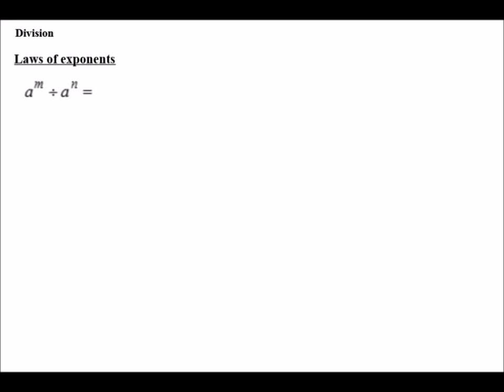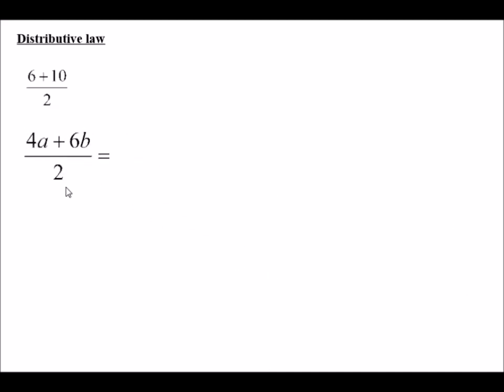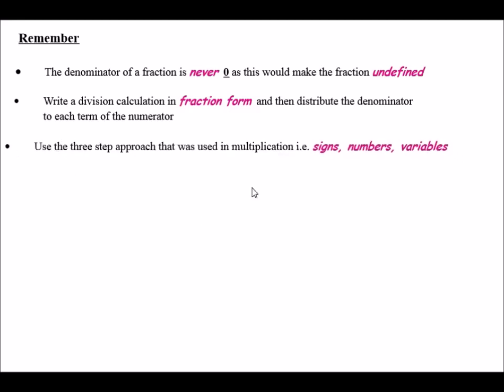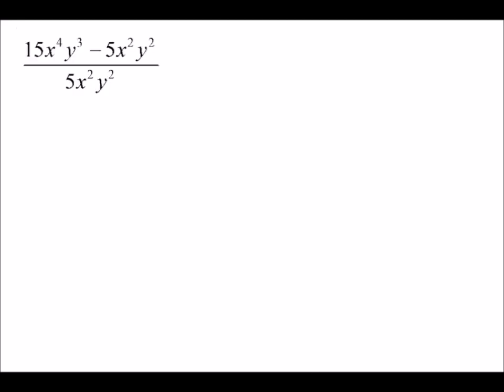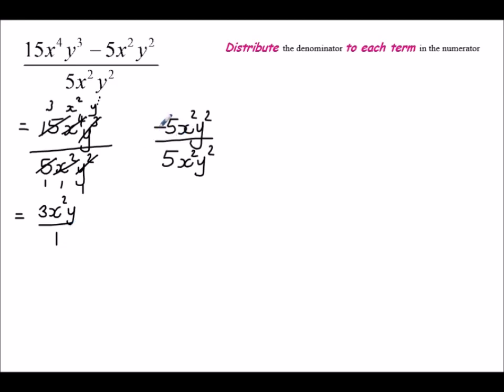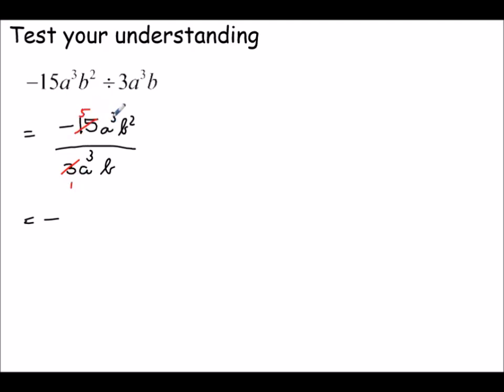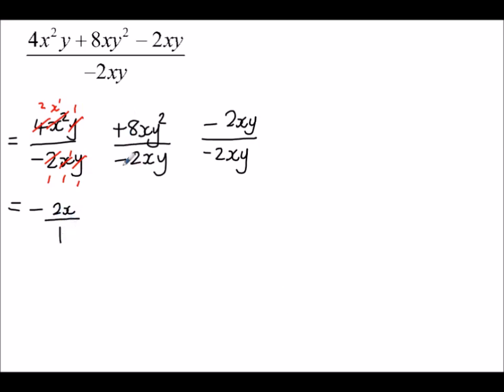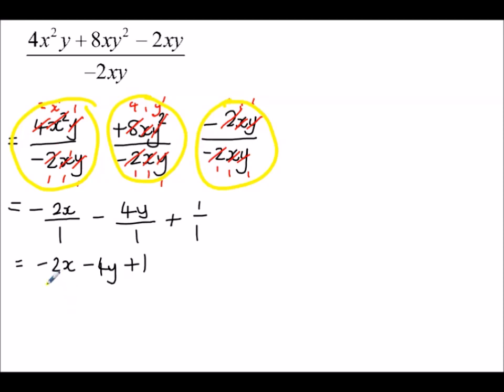8 Ch 6 Algebra - division (1)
Division in Algebra